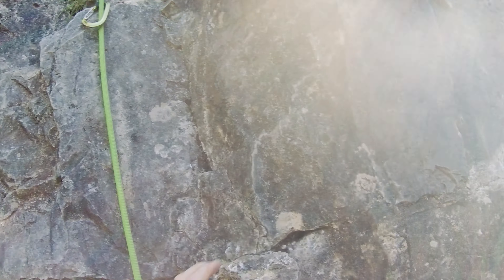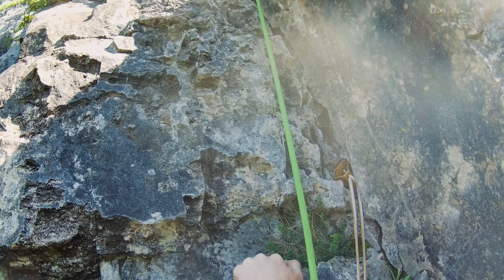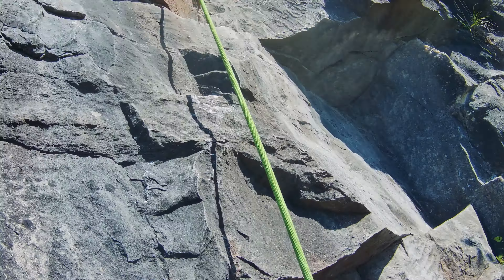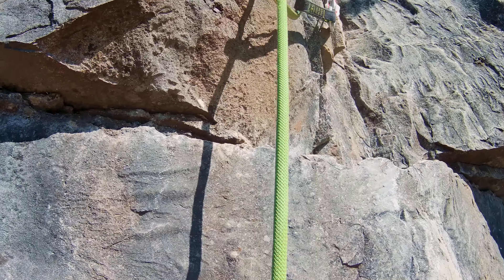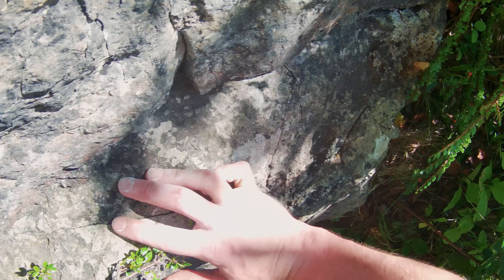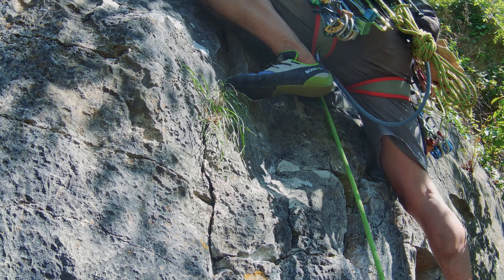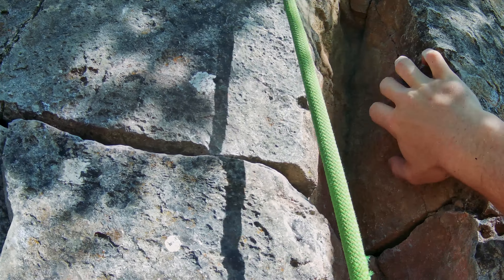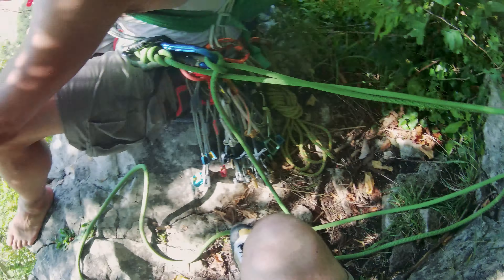Epic Adventure: My First Multi-Pitch And Trad Climb in Scorching Heat 🔥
Join me on an adrenaline-pumping adventure at Wintour Leap Crag, the gem of the Wye Valley, as I tackle the classic Central Rib Route 2 with its outrageous overhangs, technical faces, and breathtaking limestone cliffs. 🌄

In this video, I take on Central Rib 2, a worthwhile series of variation pitches on the iconic route. This is not for the inexperienced VS leader, and it promises to test my climbing skills to the max. We start in the little corner and embark on a multi-pitch journey with stunning views.

Pitch 1 (4c, 22m): We kick things off by navigating a surprisingly tricky corner, reaching a peg, and transitioning to a slabby rib on the right. We follow it to another peg below a steep wall, making a challenging pull-up right of the arete to a thin crack. After securing a runner, we ascend to good holds on a flat block, then climb up to less steep terrain and a shattered hole. We make our way up right to a spacious ledge for a well-deserved belay.

Pitch 2 (4b, 21m): Climbing the left arete, we pass a poor peg to reach a good ledge. From there, we ascend and move left along a ledge to a small corner. Climbing the corner and blocks, we arrive at large ledges with tree belays, offering a moment to catch our breath and enjoy the surroundings.

Pitch 3 (4c, 10m): The final headwall presents a line of thin cracks and a tiny orange groove that start thin but ease at mid-height, providing a satisfying finish to this epic climb.